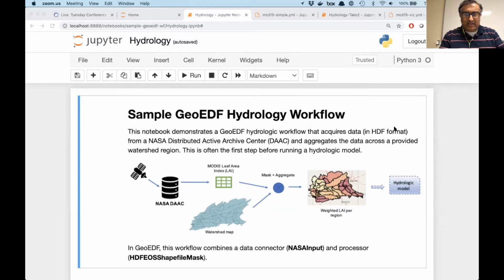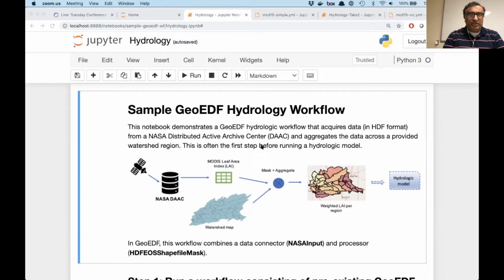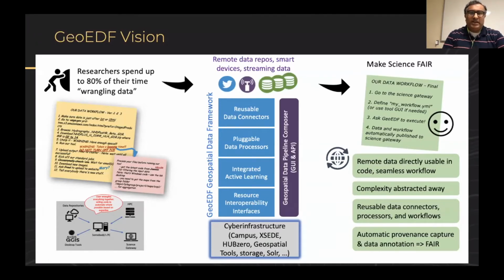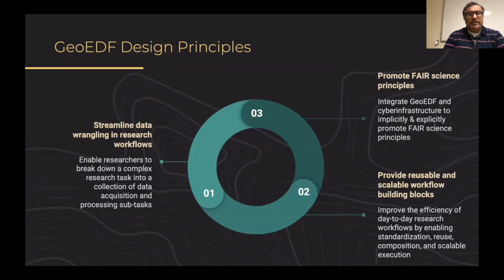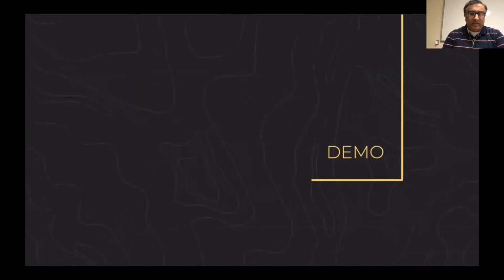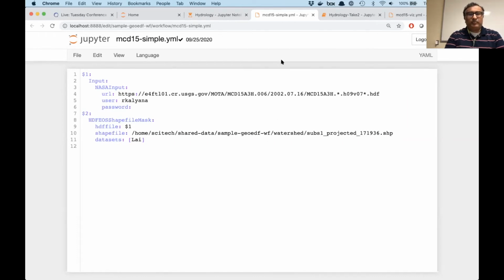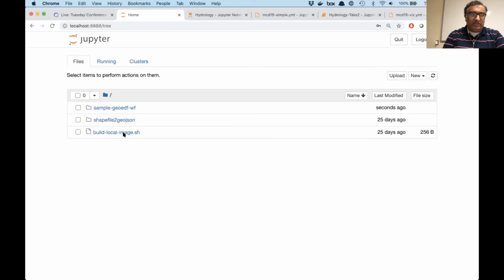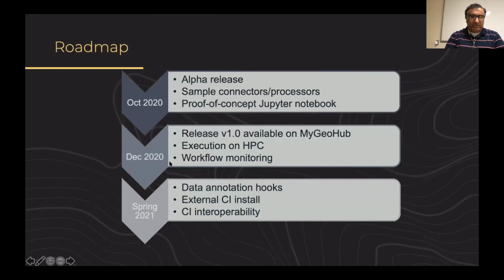GeoEDF: A Plug-and-play Workflow Framework for Earth Science Research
Typical earth science research often involves a complex workflow of data acquisition from various remote data sources, followed by preprocessing, data preparation and fusion, and finally, simulation or analysis and validation. Several science gateways now provide dedicated data management, visualization, and processing capabilities for the kinds of geospatial data that is utilized in most earth science research. Despite the transformative impact that such gateways have had in these domains, in practice earth science research workflows still involve a mix of custom-built, non-reusable code, desktop tools, and intermediate data transfers to and from the gateway. Researchers consequently end up spending inordinate amounts of time on data wrangling rather than focusing on actual science. GeoEDF is designed to address these inefficiencies by making remote datasets directly usable in computational code and facilitating earth science workflows that are based entirely in a science gateway. In this demo we will demonstrate the key elements of GeoEDF that enable declarative, end-to-end, “plug-and-play” workflows in the earth sciences as well as the integration of GeoEDF with an existing, production, geospatial science gateway.

Presenters: Lan Zhao, Rajesh Kalyanam, and X. Carol Song